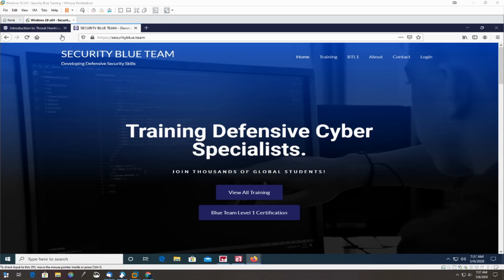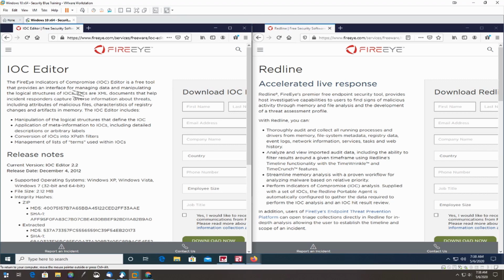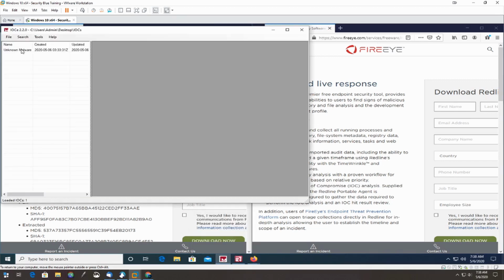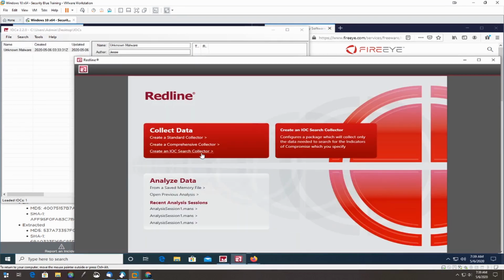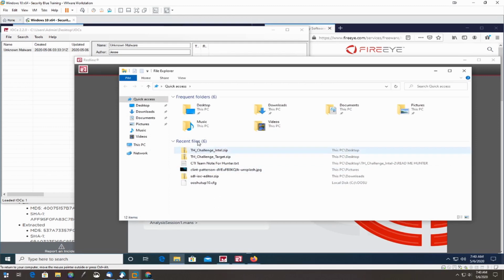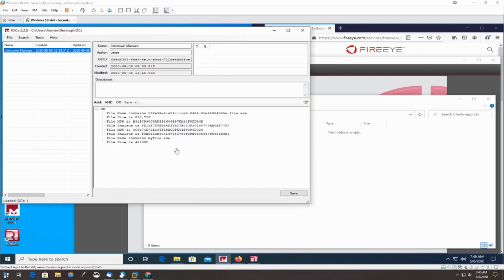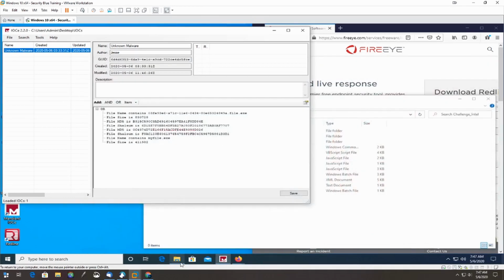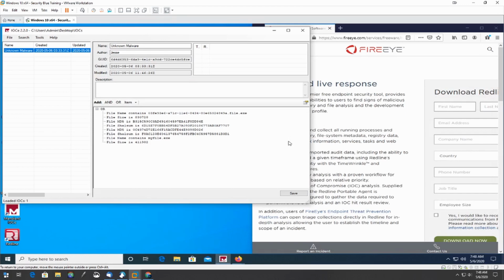FireEye IOCe and Redline: Problems with special characters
I found an minor bug with FireEye IOCe when using comma's in the size box. This video explains what happens when you do this. FireEye's free tools mentioned here are still great additions to any threat hunter's toolbox, but make sure you understand your tools so you don't spend hours trying figure out why something is not working right.

You can down FireEye tools below.